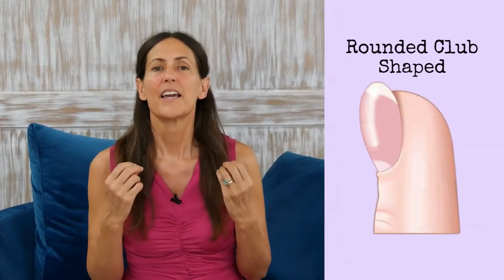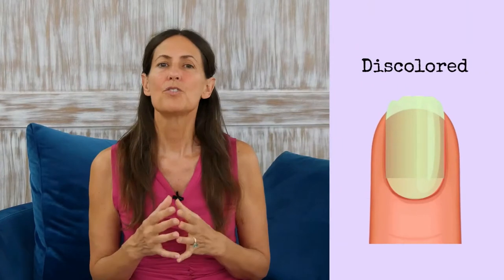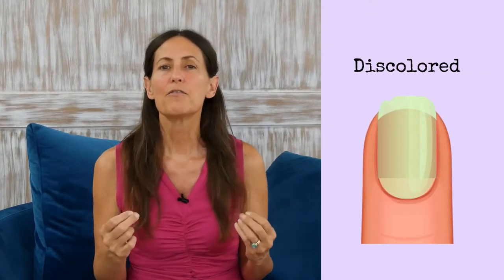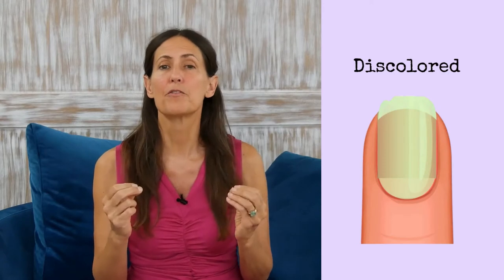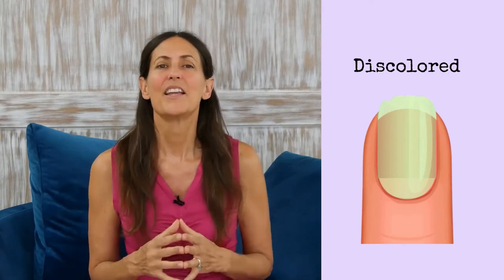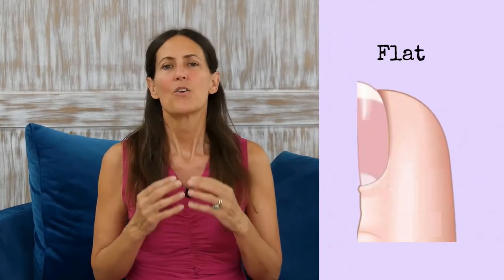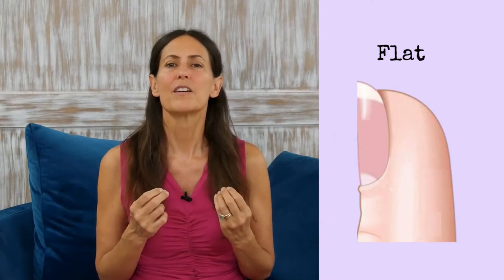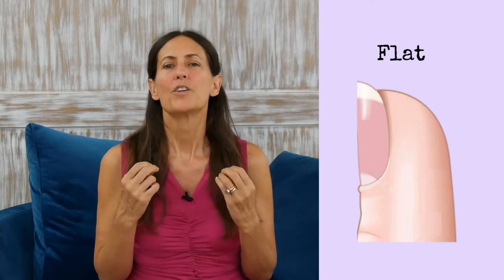What Your NAILS Reveal About Your Health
Did you know that your nails are a mirror of your health? Your nails are like a map to what's going on INSIDE of your body. Find out what your nails are telling you and how to respond with Annette Garcea.

Timecodes
0:00 - Intro
0:16 - What Your Nails Reveal About Your Health
0:22 - Soft & Spoon Shaped Nails
0:35 - Rounded Club Shaped Nails
0:47 - Discolouration
1:20 - Green Nails
2:15 - Dark Splintered Vertical Lines
2:32 - Brittle & Soft Nails
2:55 - Bumps
3:13 - Deep Blue Nail Beds
3:30 - Flat Nails
3:52 - Nails That Break Easily
4:12 - Red Skin Around Cuticles
4:33 - Thick Nails
4:42 - Yellow Nails